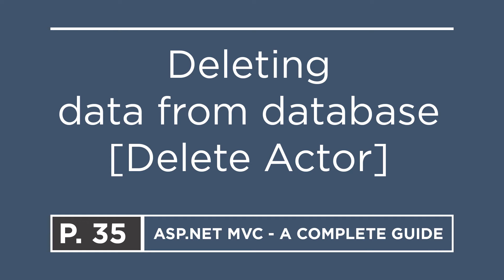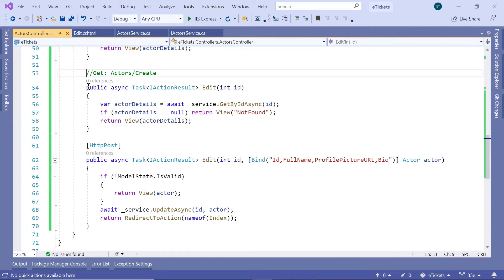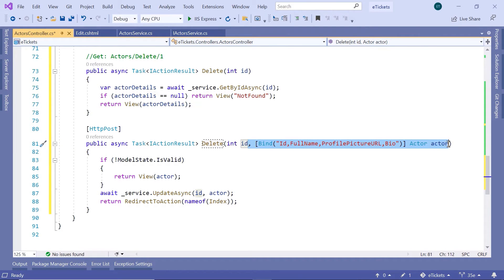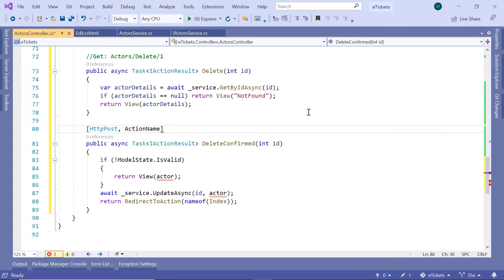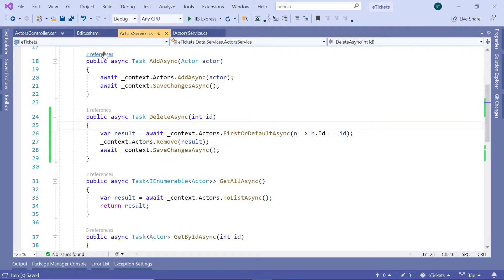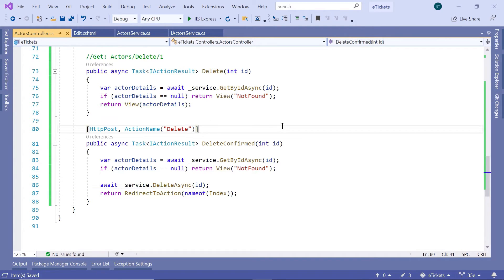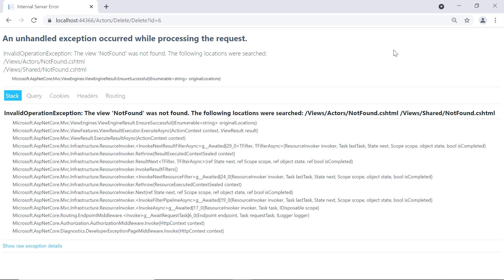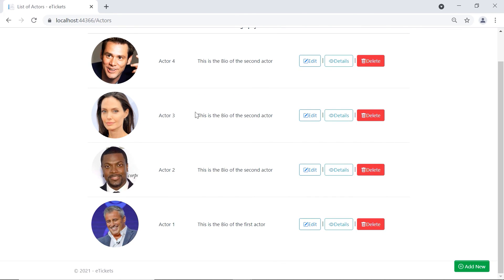35. Deleting data from database (Delete Actor) | ASP.NET MVC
The last feature that you will add in the actor's sections is to be able to delete an actor from the database. For that, you will add the "DeleteAsync" method in the ActorsService.
In the ASP.NET MVC project, you are going to also add a new ActionResult in the ActorsController and a new View.
00:00 - Welcome
00:20 - Adding new controller action
03:02 - DeleteAsync method in ActorsService
04:26 - Adding Delete view
06:33 - Testing
08:51 -  Thank you